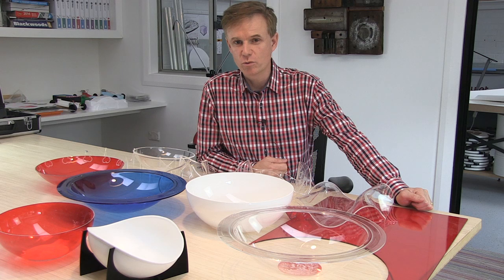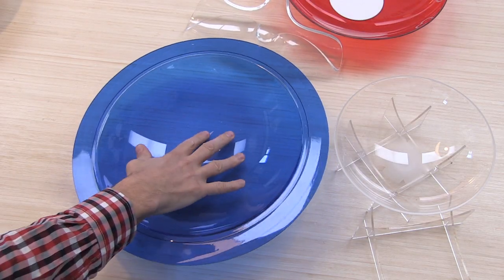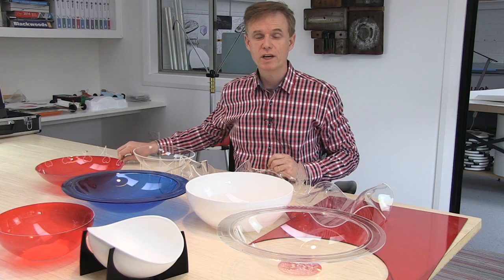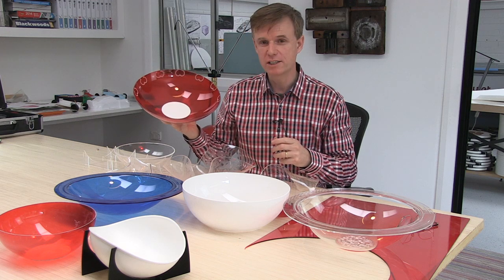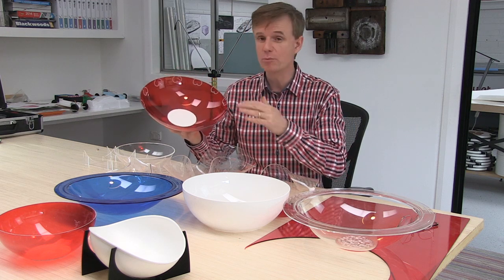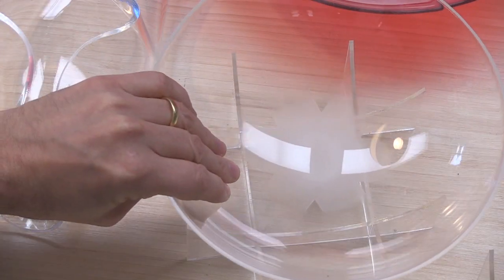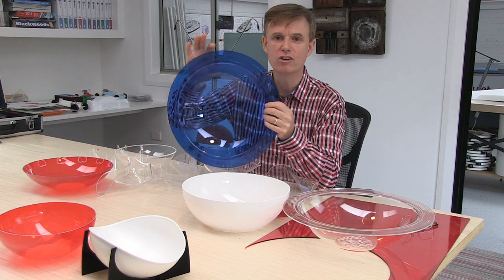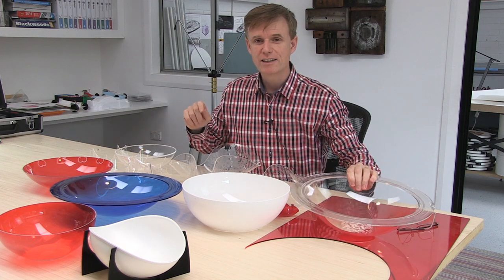Bowl project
Use a laser cutter, plastics oven, dome blower and trimmer to make an acrylic fruit bowl.